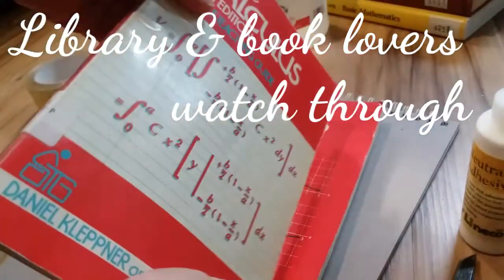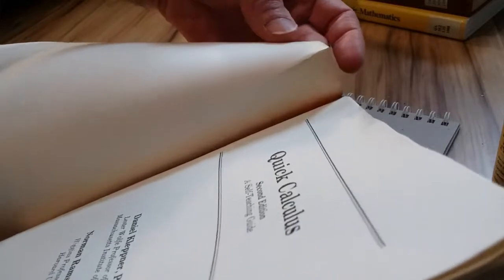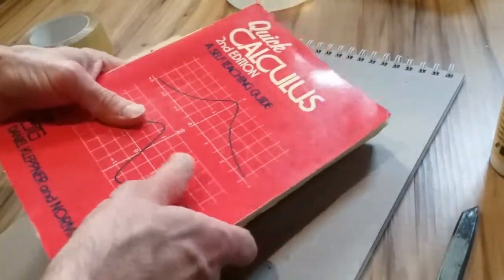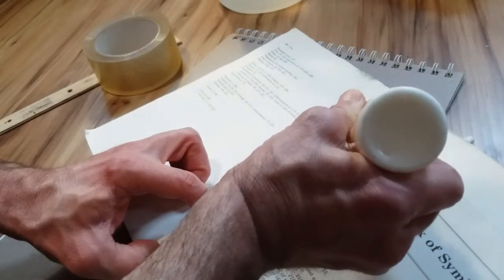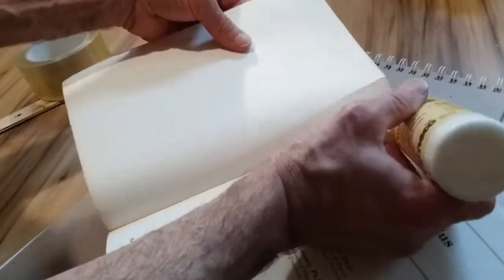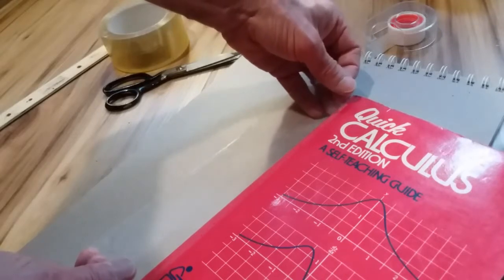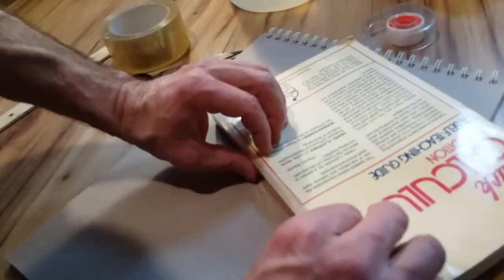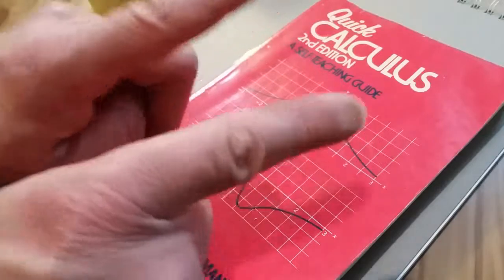Restore paperback books DIY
Support local library & repair spine and pages of books with tape &
Love the smell of old books. Best neutral pH adhesive archival glue: Lineco Holyoke, MA